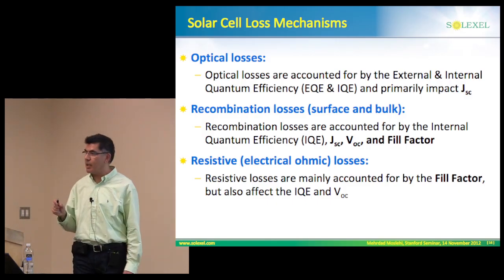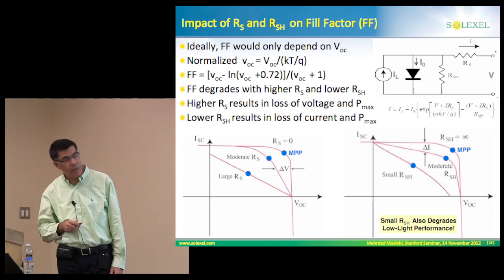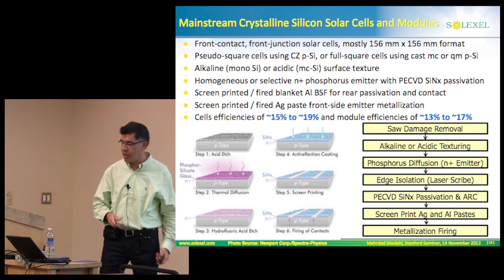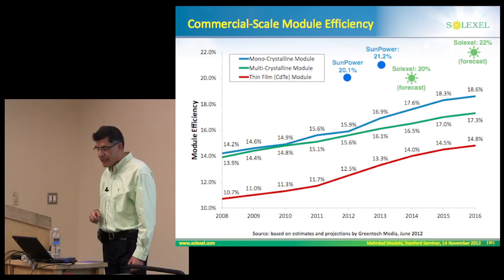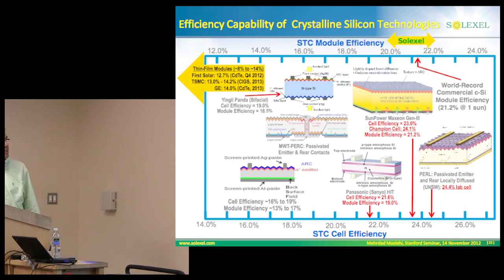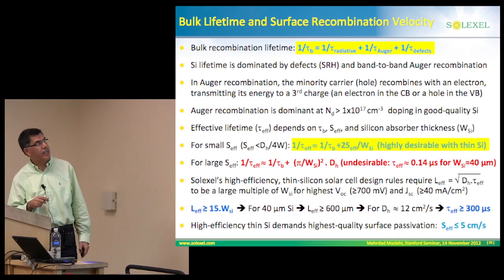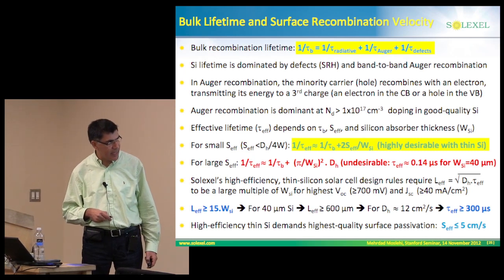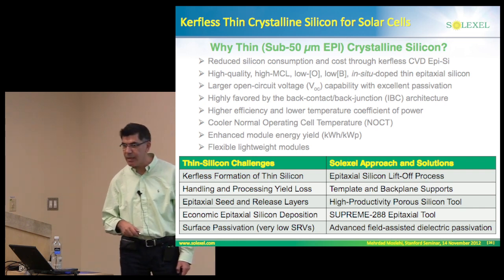Mehrdad Moslehi of Solexel, Inc (Part 2)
Loss mechanisms in crystalline silicon solar cells.
Why Thin Crystalline Silicon for Solar Cells

Video from Nano manufacturing class at Stanford University taught by Aneesh Nainani